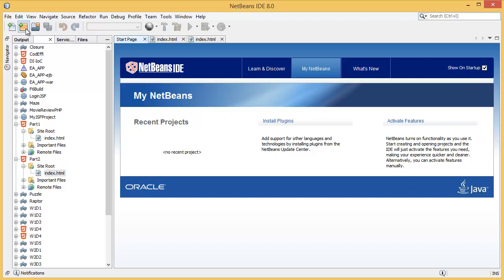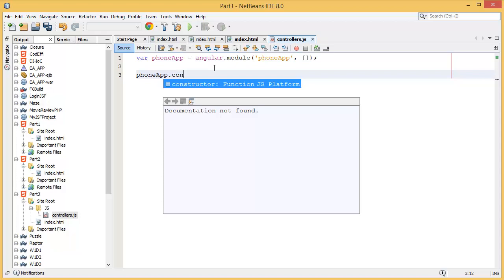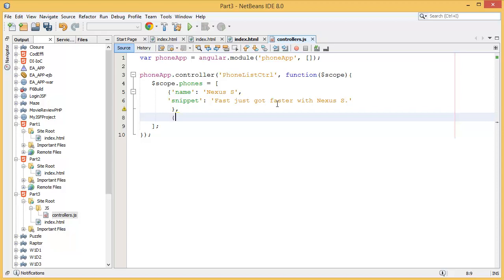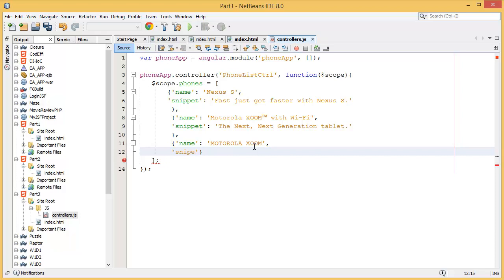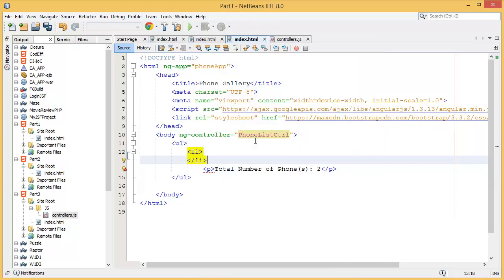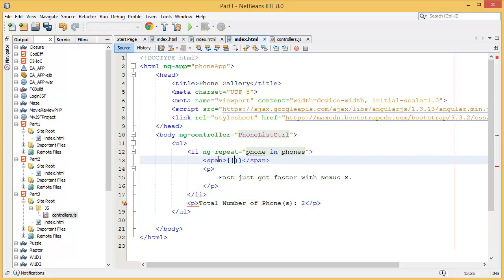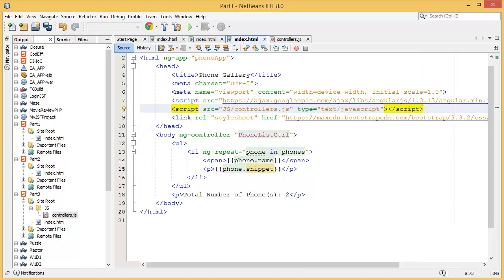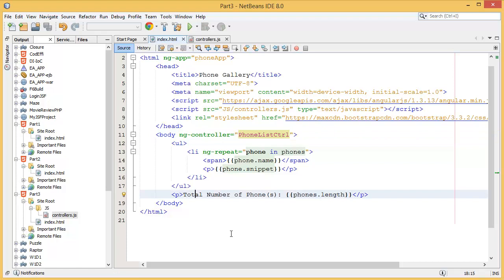Angular JS Tutorial Part 3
Angular JS Tutorial Step by Step